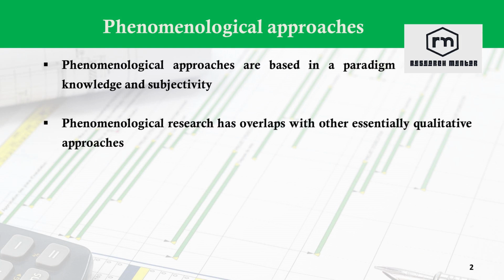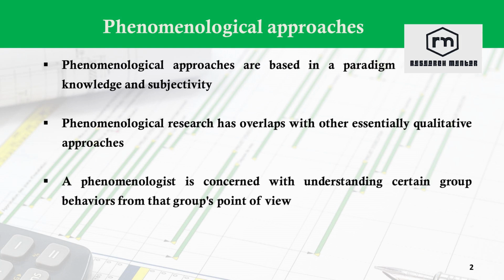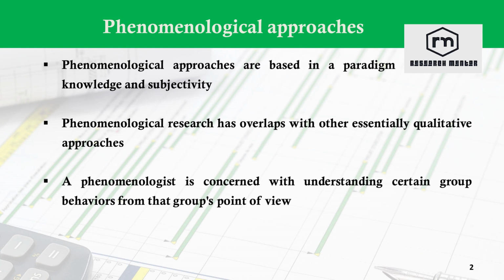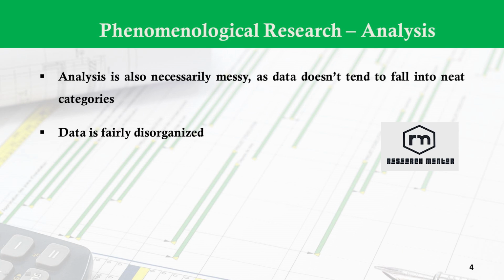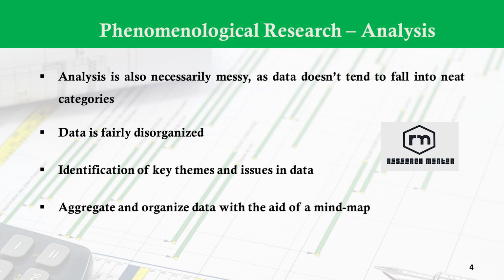Phenomenology: Data Collection, Analysis, & Key Issues | Research Mentor New Video & guide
Demystifying Phenomenology: Data Collection, Analysis, & Key Issues (Research Mentor Guide)

Embark on a journey into the world of Phenomenology with Research Mentor! This video dives deep into this unique research approach, equipping you with the knowledge and tools to navigate its data collection, analysis, and key challenges.

What you'll discover:

    Phenomenology explained: Uncover the core principles and foundations of this qualitative research method.

    Data collection demystified: Explore various techniques for gathering rich, lived-experience data in phenomenological research.

    Analysis made accessible: Learn how to analyze your data, identify themes, and bring meaning to participants' experiences.

    Overcoming challenges: Get practical insights into addressing common issues encountered in phenomenological research.

Whether you're a student, researcher, or simply curious about qualitative research, this video is your gateway to understanding and applying phenomenology!